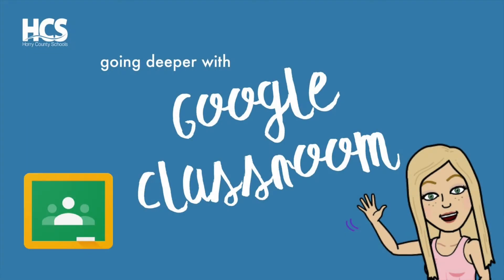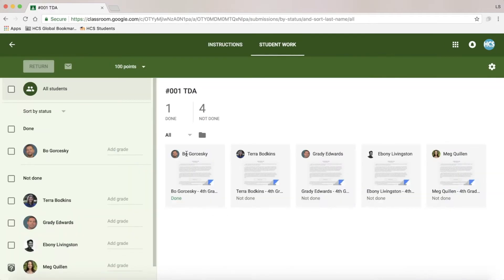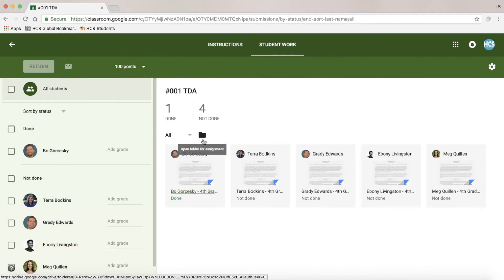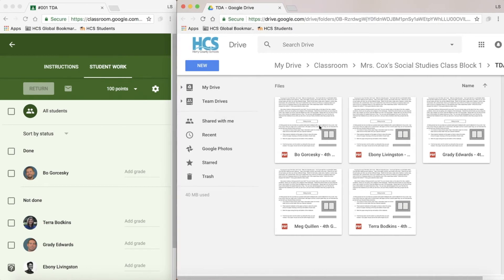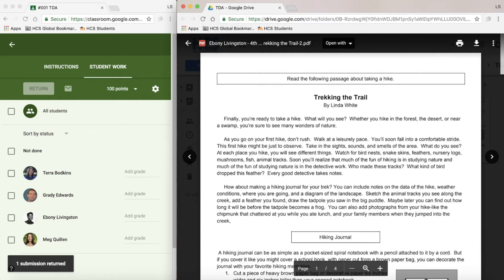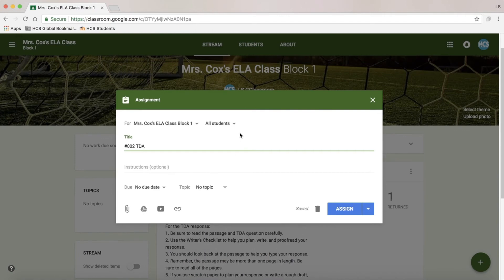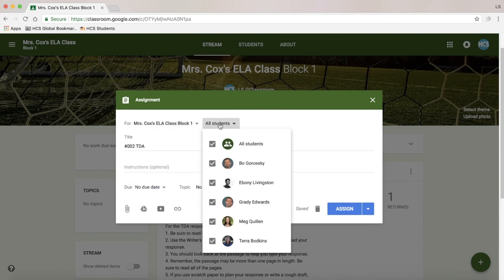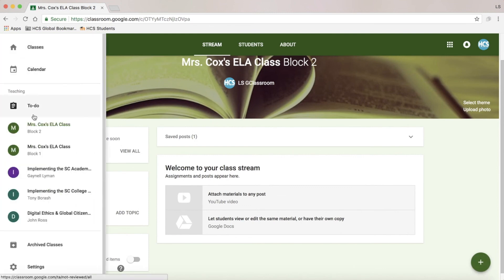Going Deeper with "Google Classroom" Tutorial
This quick tutorial shows a few tips and features for using Google Classroom. In the tutorial, we explore differentiating for small groups, sending assignments to multiple classes, easily reviewing student work, and providing grades and comments.